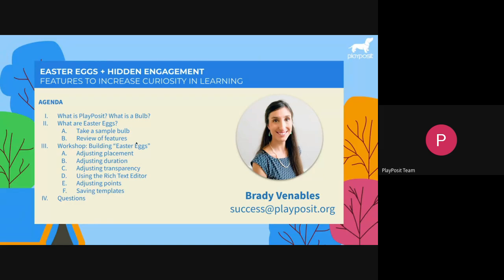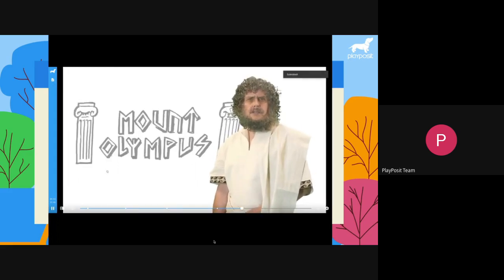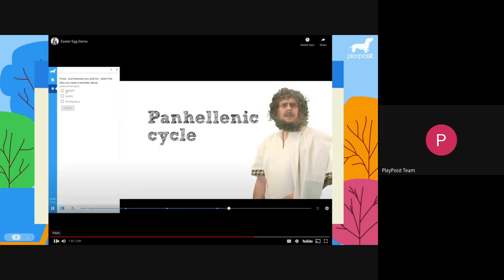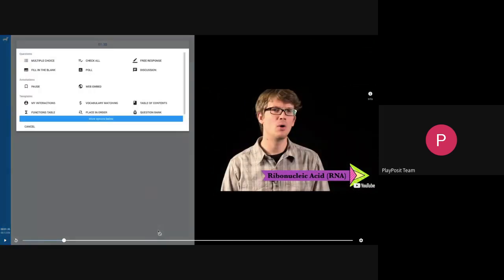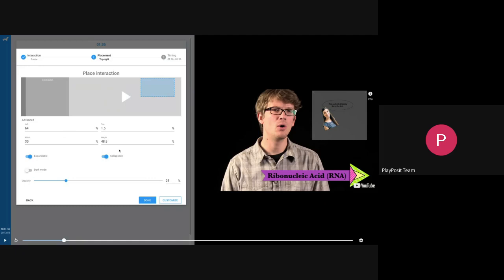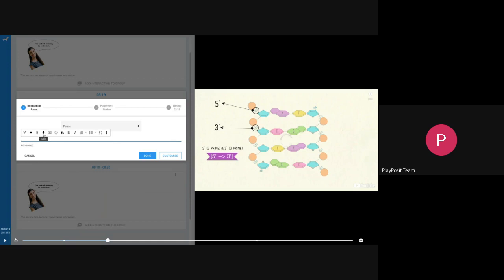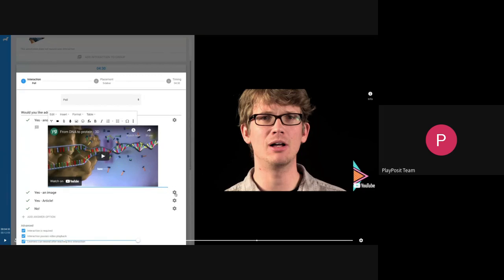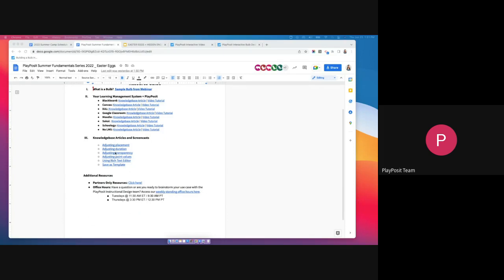6/23/22 Webinar: Easter Eggs and "Hidden Engagement" with PlayPosit